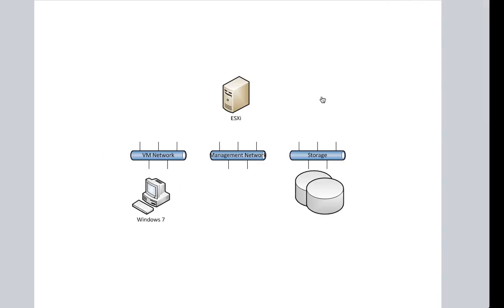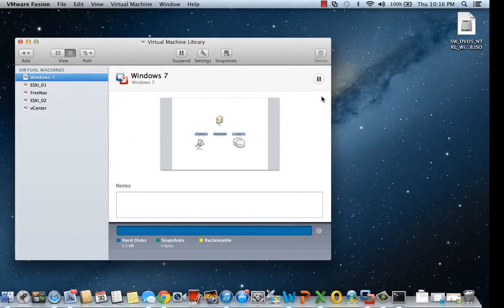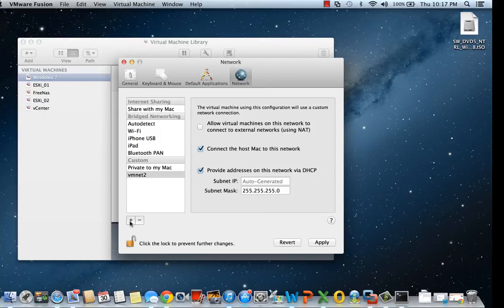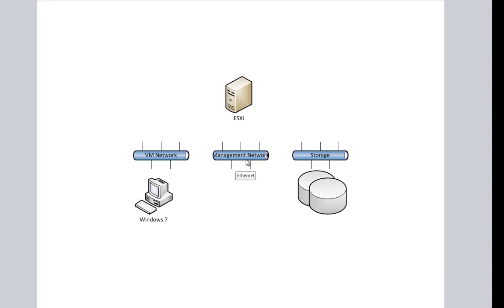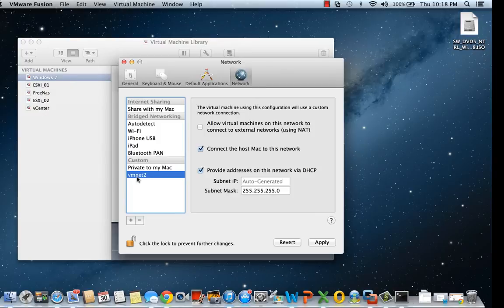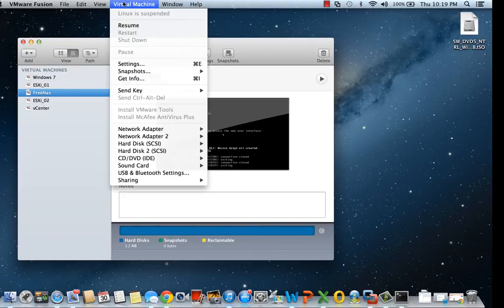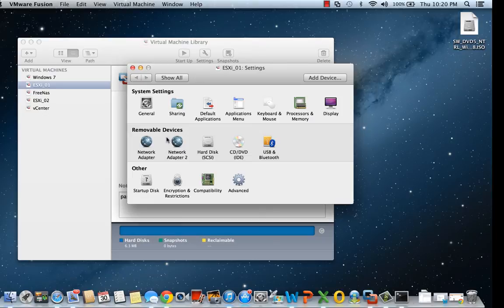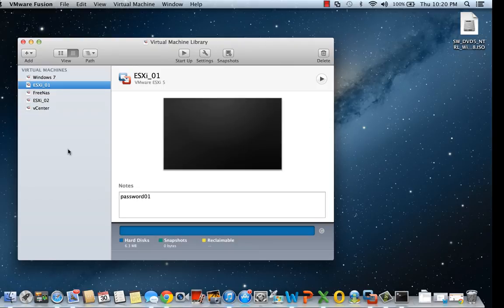VMware Fusion Nested Networking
As a follow on to the video on creating nested network withing VMware Workstation I show how to do the same in Fusion 5.0 for the Mac.